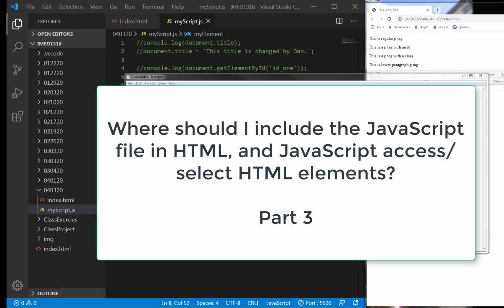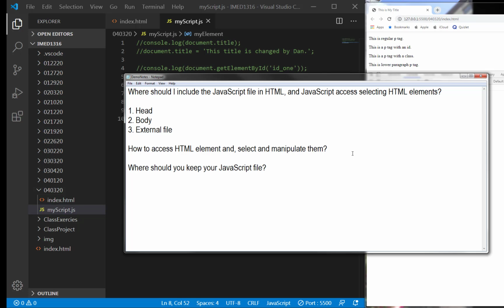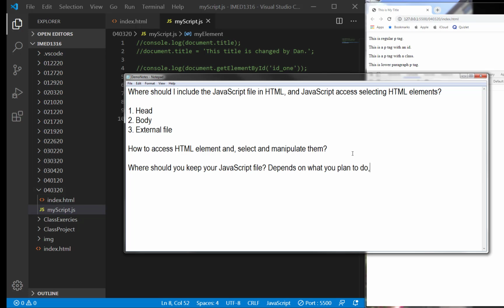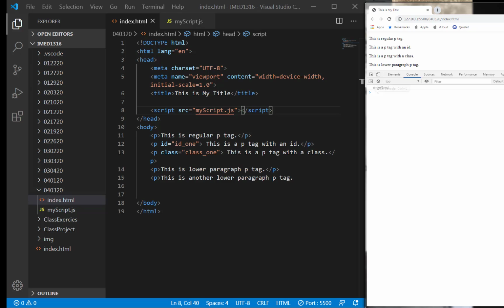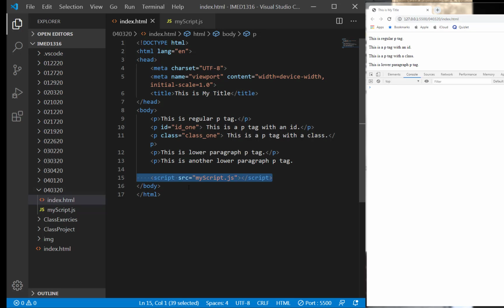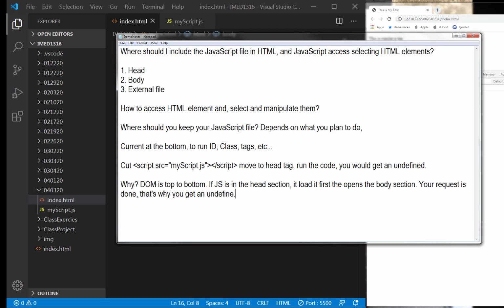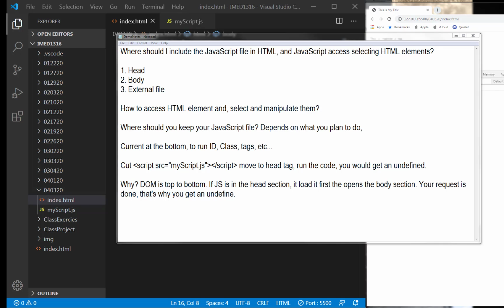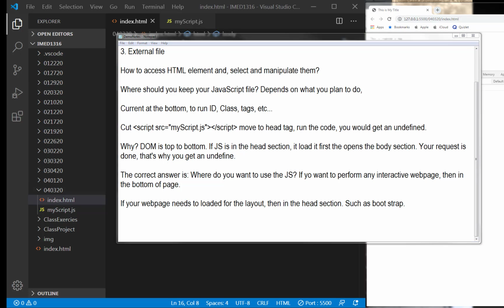Where to Store JS File - Part 3